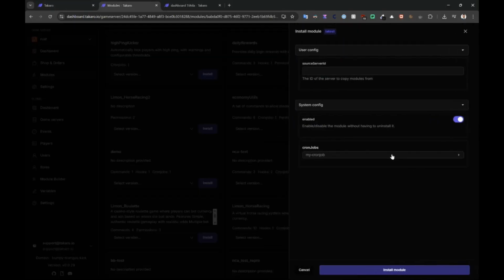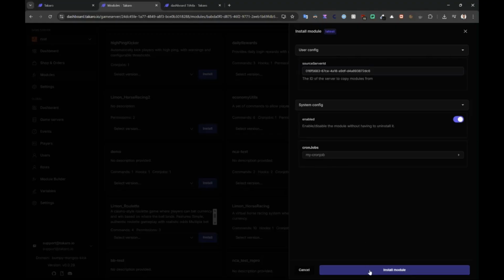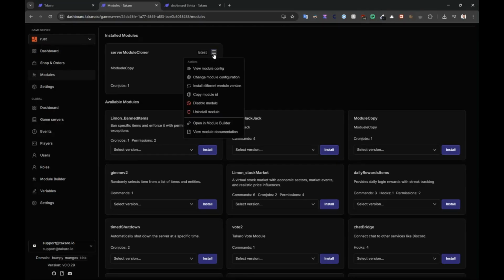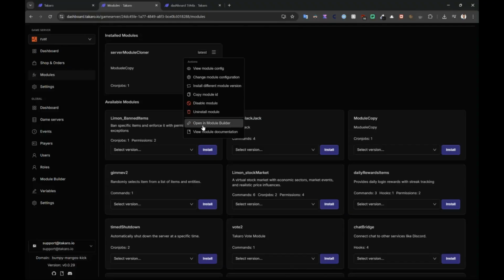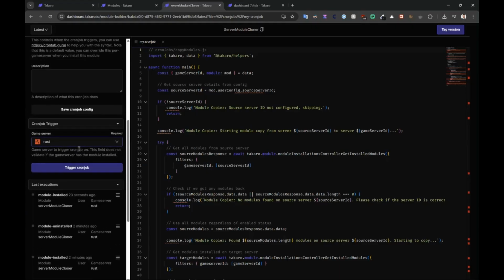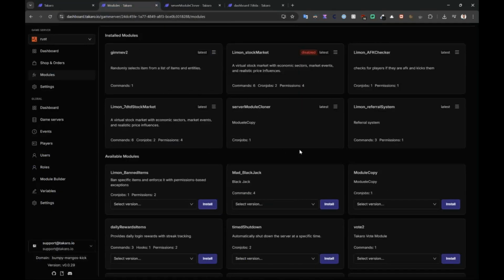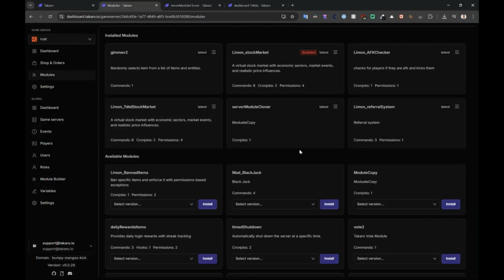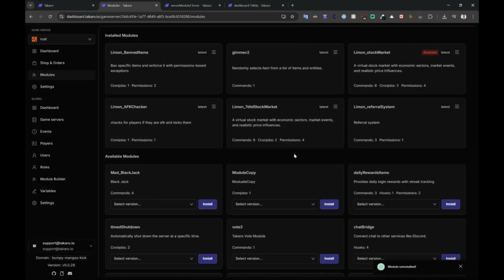Copy Modules Between Servers Instantly!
**🔄 TAKARO SERVER MODULE CLONER - Copy Modules Between Servers Instantly!**

Stop manually installing modules on every new server! The Server Module Cloner automatically copies all installed modules and configurations from one server to another, saving you hours of setup time.

**Timestamps:**
00:04 - Introduction to Server Module Cloner
00:20 - Installing the Module on Your Game Server
00:28 - Finding & Setting Up Source Server ID
00:43 - Understanding the Cron Job System
01:08 - Using Module Builder for instant Execution
01:34 - Live Demo: Copying Modules in Action
01:48 - Important Compatibility Considerations
02:12 - Best Practices: Disabling After Use

**Pro Tips:**
⚠️ Game Type Compatibility - Ensure both servers run the same game type or review configs carefully
🔄 Disable After Use - Turn off or uninstall the module once cloning is complete to prevent unwanted re-runs
🆔 Server ID Location - Find your source server ID in the web URL of your game server dashboard
⏰ One-Time Use Recommended - Best used for initial server setup, not ongoing synchronization!

**Perfect for server administrators who want to quickly replicate their proven module setups across multiple game servers!**